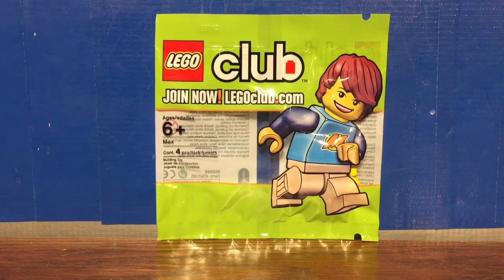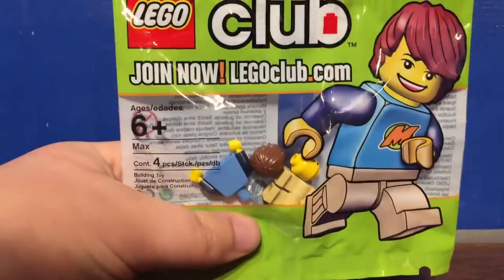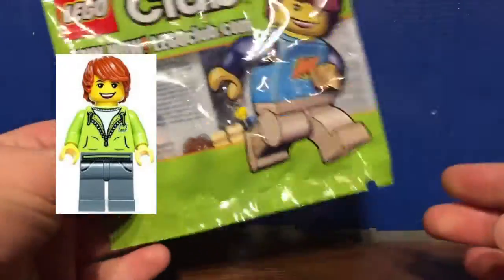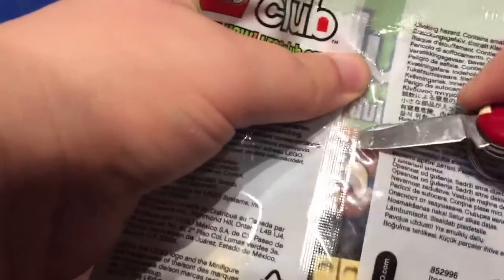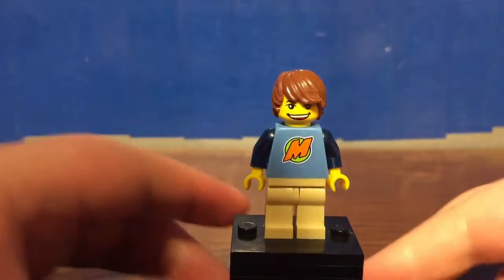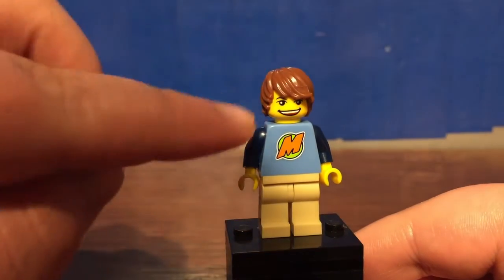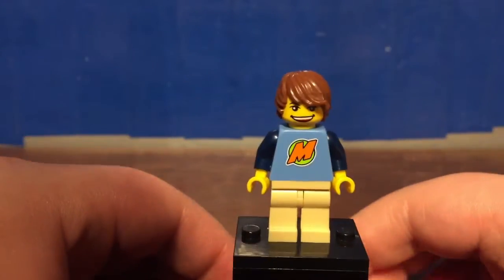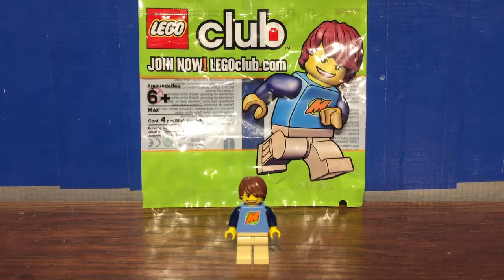Lego club 852996 max minifigure review!